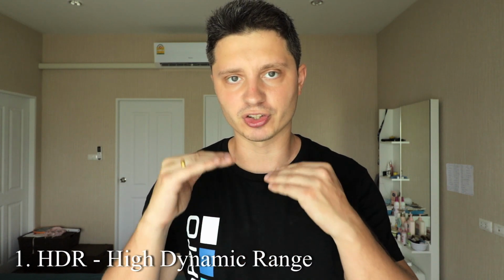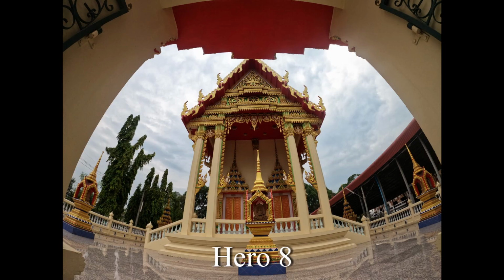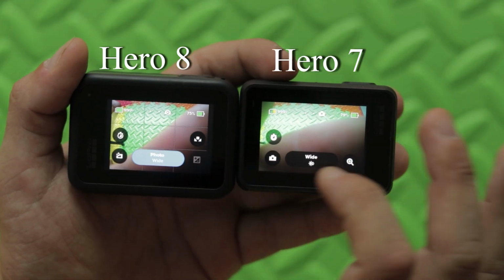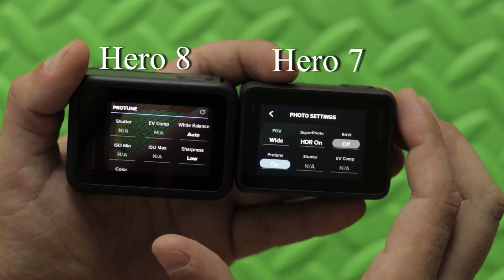Hero 8 - SuperPhoto - Is it better ?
Lets take a look if a new Superphoto is better in Hero 8 compared to Hero 7 black ! GoPro claims that they revamped a new algoritm in their new Hero 8 black, that being said lets put it to test.

So basically prepared this test in different lighting scenarios just to give this test some justice and to my surprise it turned out that Hero 8 black truly takes better photos in superphoto mode, the overall image to my opinion is a bit warmer because of the white balance, and there is definitely more contrast to it BUT what really got my attentin is that in places where there was a lot of harsh light and dark areas , like mangrove forest, hero  7 completely lost it and ended up with a washed photo lacking colour and contrast at all, whereas Hero 8 still managed to capture a decent photo

I am not saying it was a good photo by any means etc,  I strongly recommend for anyone of you who wants to take their photos with GoPro to a next level please try out edditing your RAW photos for example in Lightroom, you will never want to go back.

I simply cant justify taking superphotos for myself simply, I honestly think that this feature is good only if you dont want to edit your photos and just want to share it on social media asap.
The worst thing about superphoto is that you dont have any control over what gonna happen with the end result, you have no manual control and everything is done automatic within the camera, for me its a huge drawback.

🔴If you want to read more about SuperPhoto, take a look at these 2 articles so you might have a better idea of whats happening when you use it :)

Hopefully you liked the video ! and Hey if you have any video suggestion or some comparison that you would like to see LET ME KNOW :) Always happy to see some positive feedback